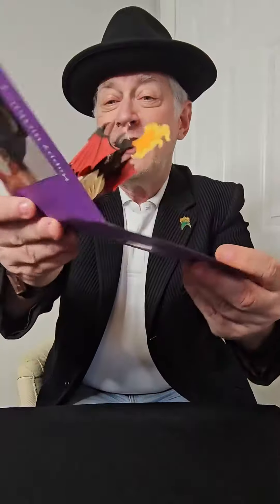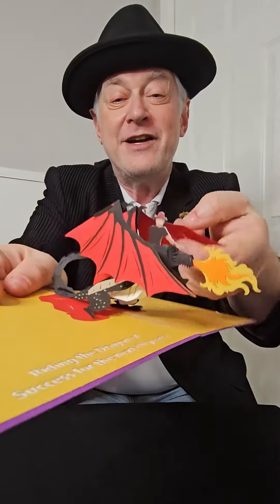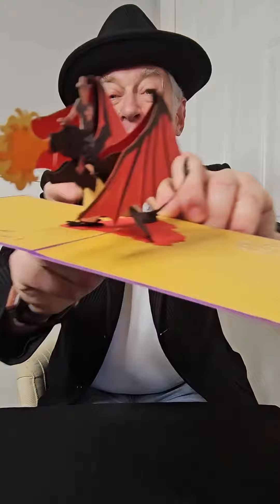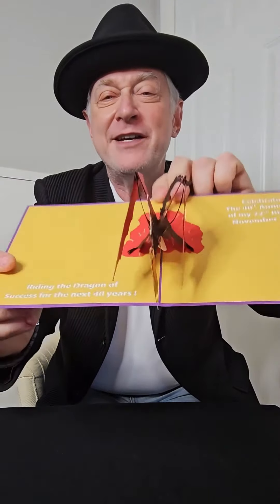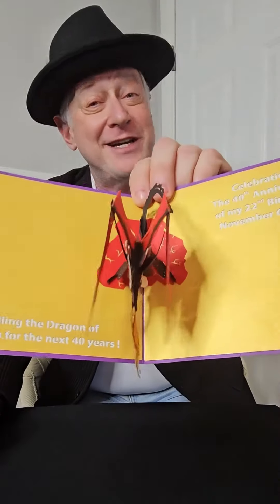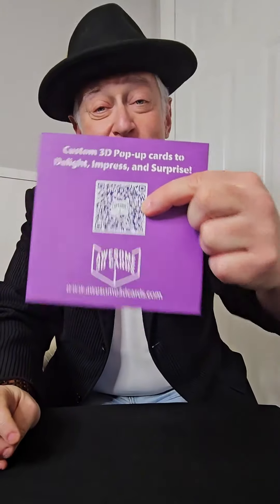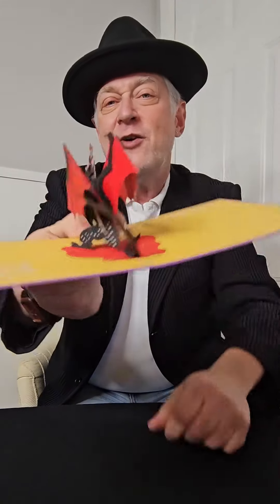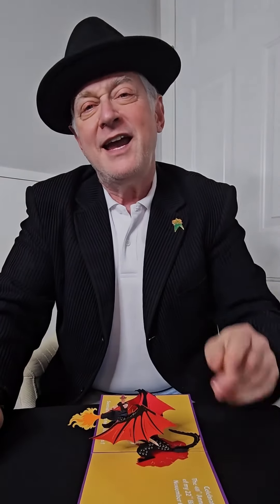Make Every Birthday Unforgettable with Custom 3D Pop-up Cards!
🎂✨ Ready to take birthday wishes to the next level? Dive into the world of custom 3D pop-up cards! 💌 Each card is a masterpiece designed to add an extra touch of magic to your celebrations. Let's create lasting memories together! 🎉